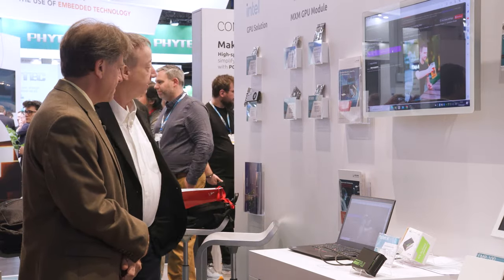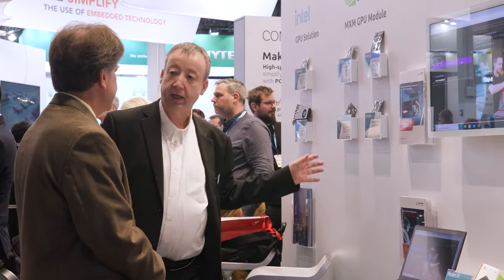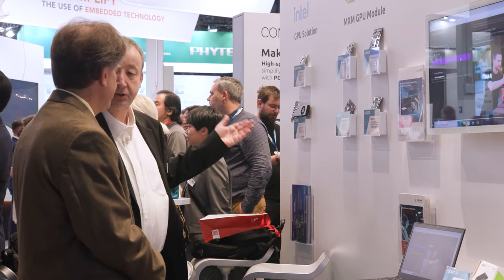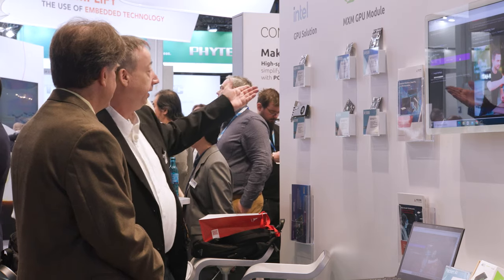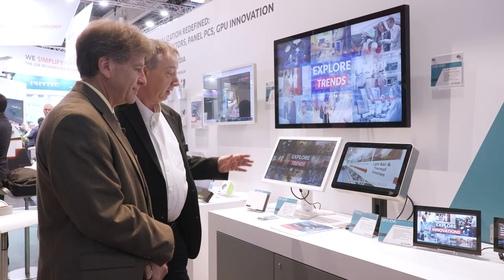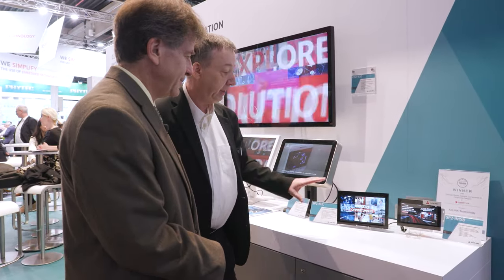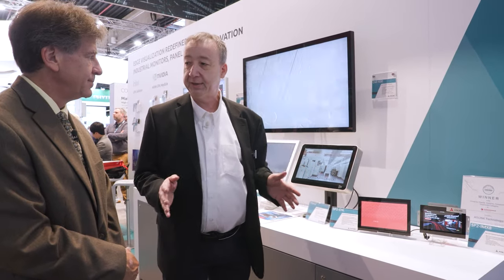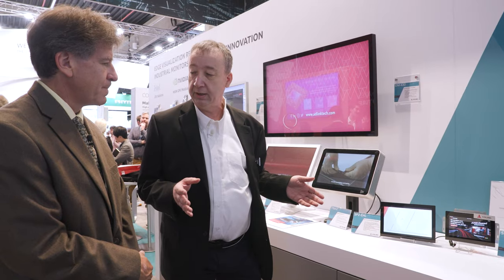Learn about ADLINK at embedded world 2024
From panel PCs to industrial computers, ADLink has all the bases covered. In this video shot at the company’s booth at Embedded World 2024 in Nuremberg, Germany, you will get a brief description of those computers. Watch the video here.